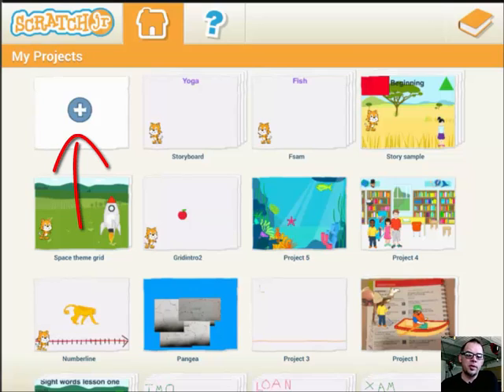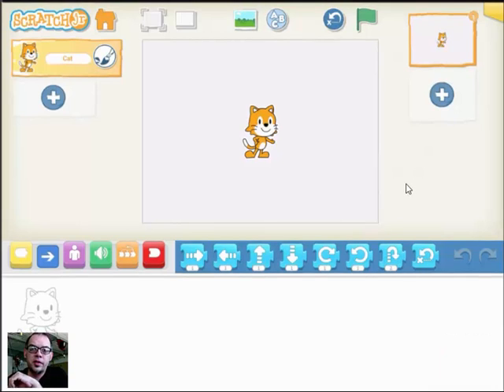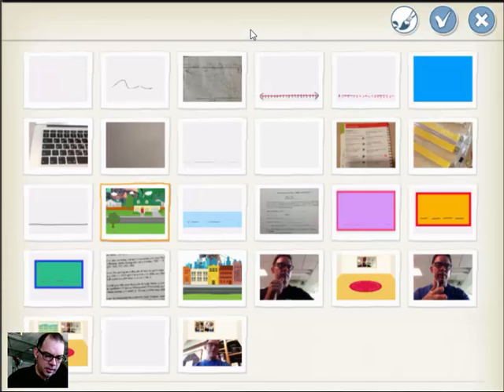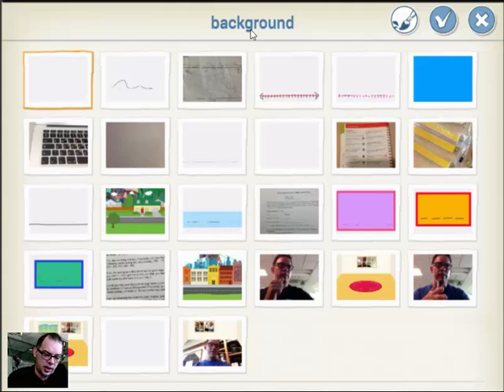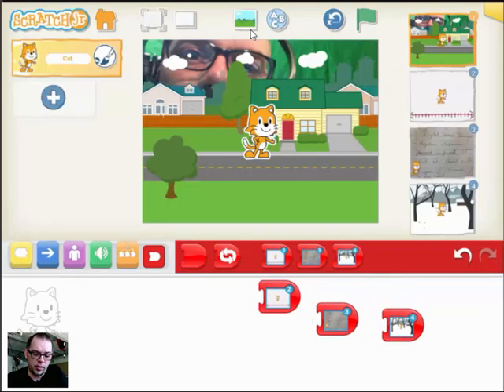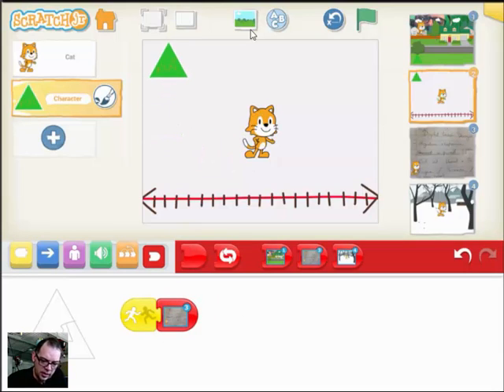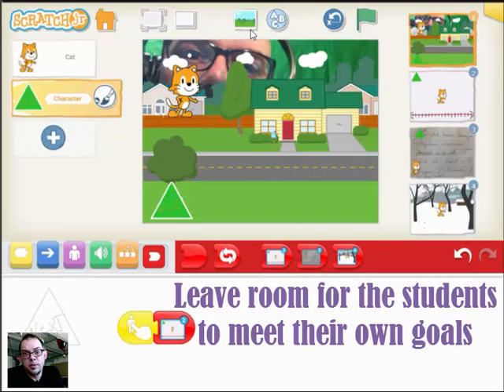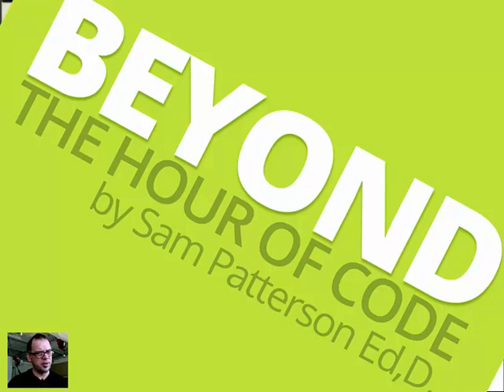Designing a Digital Learning Experience in ScratchJr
Teachers in Grades K-2 can design programming centered learning experiences in ScratchJr. Visit beyondthehourofcode.com for more information and tutorials.